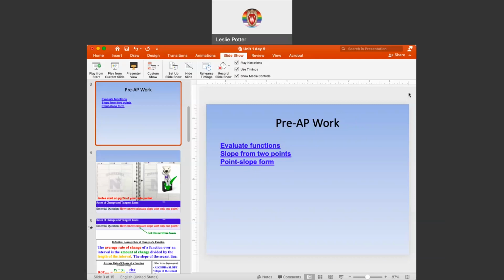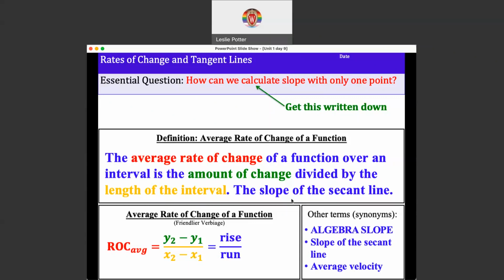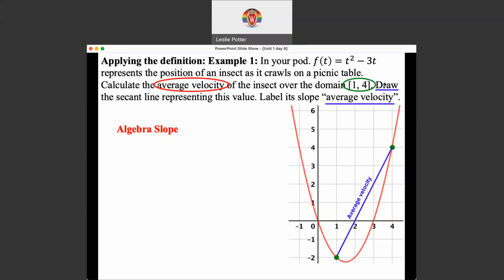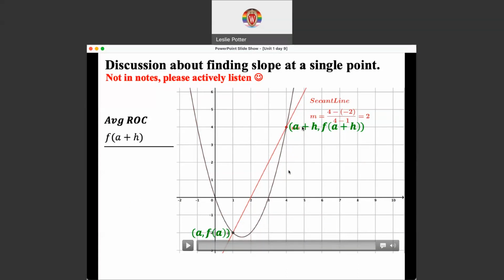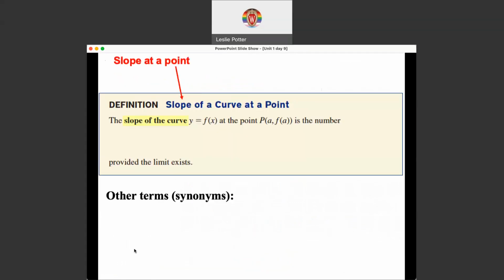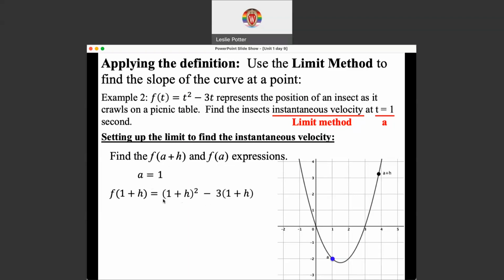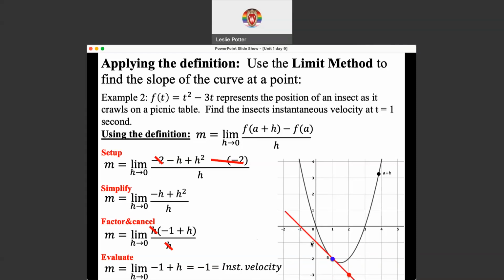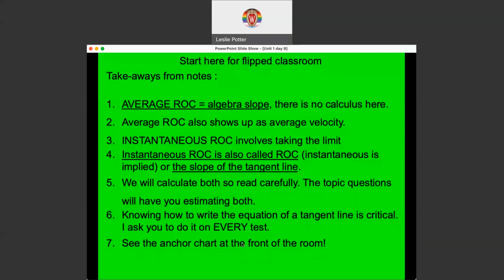APAB Unit 1 day 9 notes